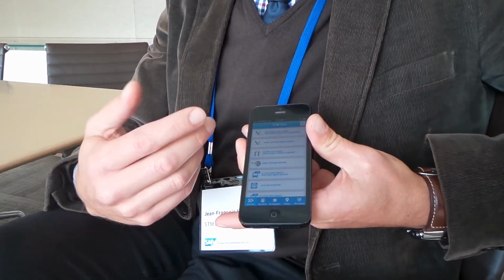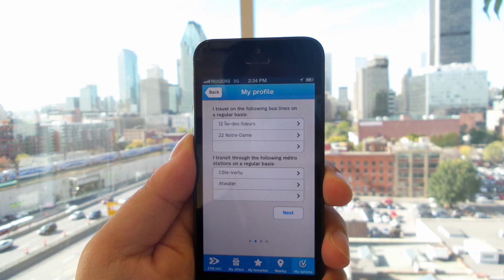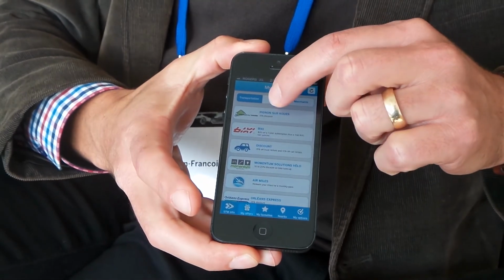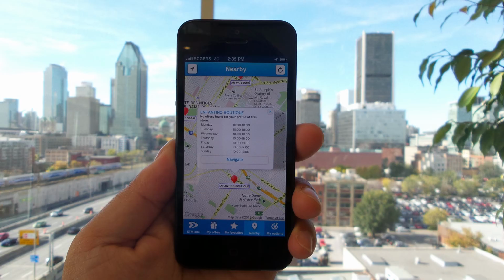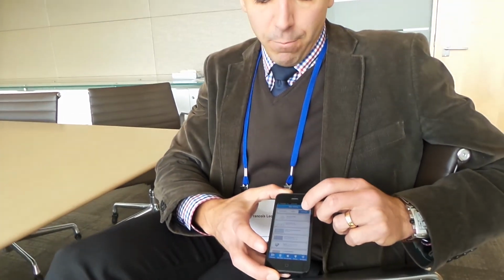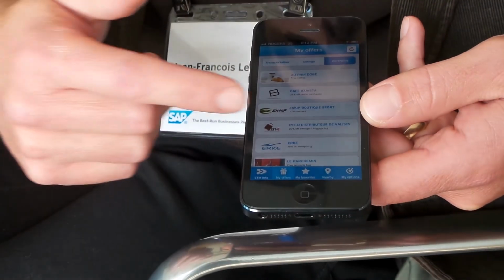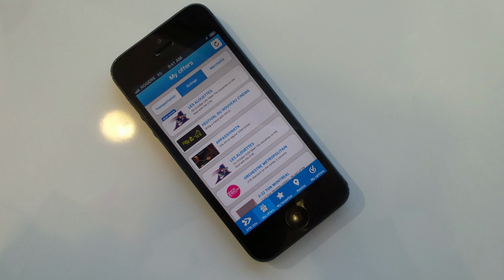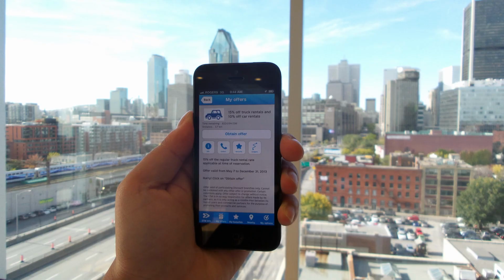SAP: A Frequent Rewards Program for Commuters on Canada's Bus System